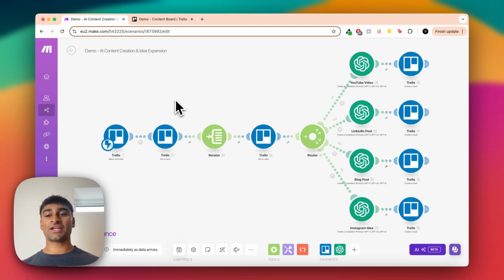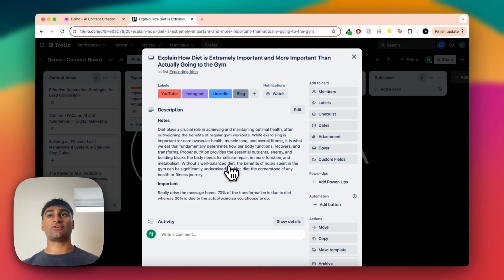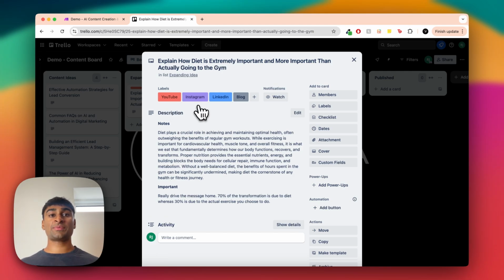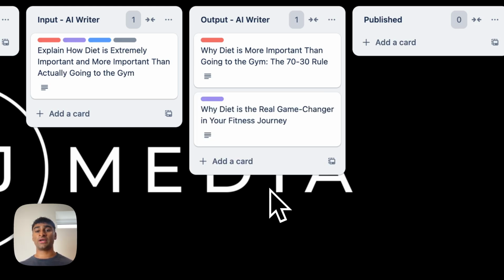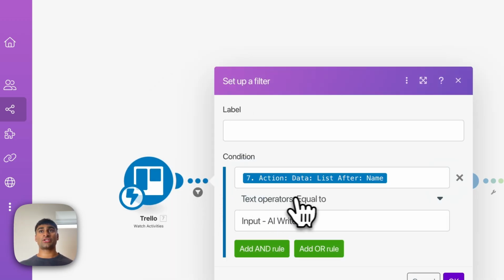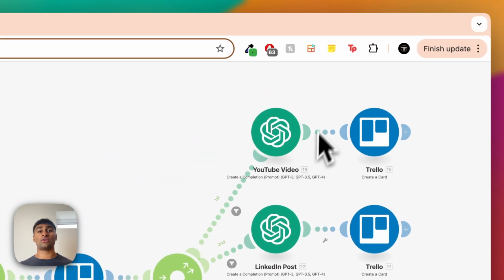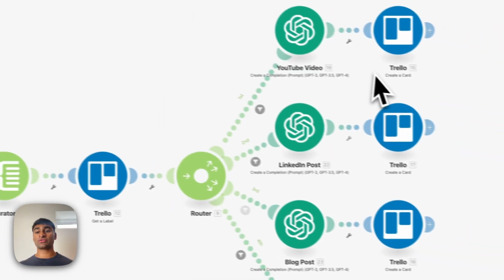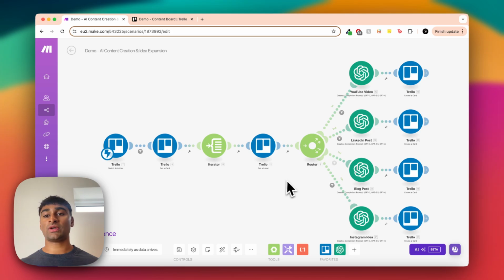AI-Powered Content Creation & Idea Expansion – Never Run Out of Ideas!